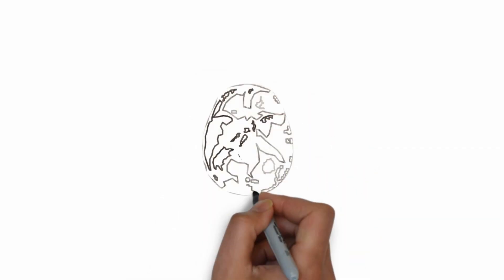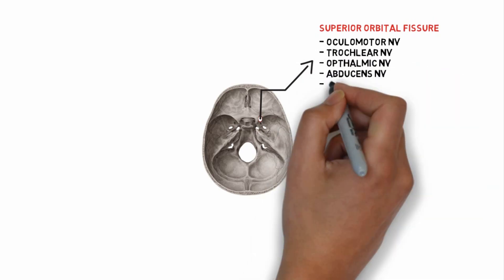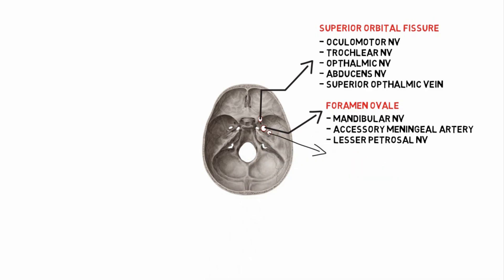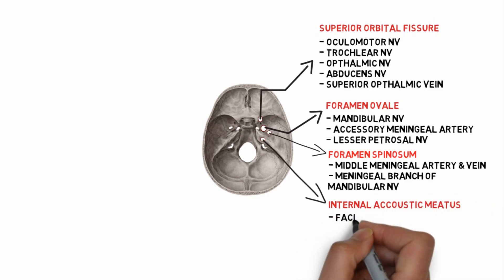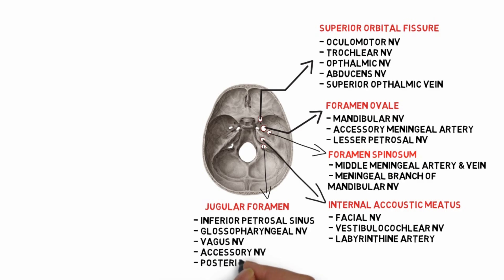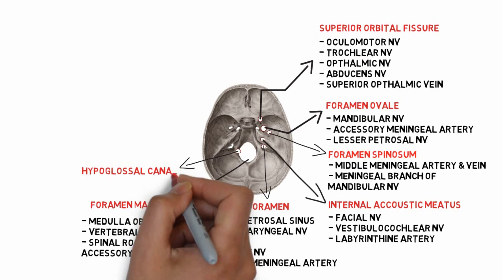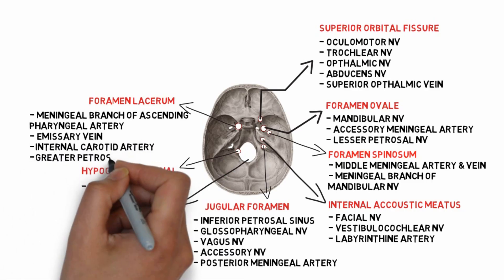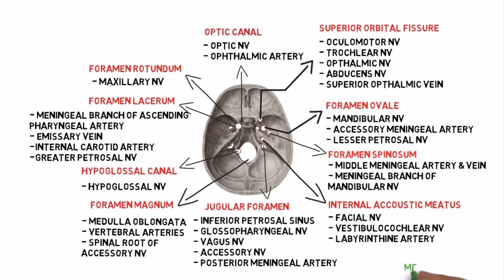SKULL FORAMINA AND STRUCTURES PASSING THROUGH THEM || CRANIAL FORAMEN CONTENTS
Structures passing through foramina of skull || SKULL FORAMINA CONTENTS

Here are some examples of foramina and the structures that pass through them:

Jugular foramina
Located at the base of the skull, these foramina allow the internal jugular veins to drain blood from the brain and intracranial tissues, as well as cranial nerves IX, X, and XI. Cranial nerve IX, also known as the glossopharyngeal nerve, enables swallowing, salivation, taste, and general sensation in the oral cavity.
Foramen lacerum
An irregular opening in the middle cranial fossa at the base of the skull that allows blood vessels and nerves to pass between the head and body
Superior orbital fissure (SOF)
Located at the back of the eye socket, the SOF carries sensory information from the forehead and parts of the face near the eyes
Foramen rotundum
Transmits the maxillary division of the trigeminal nerve [V2]